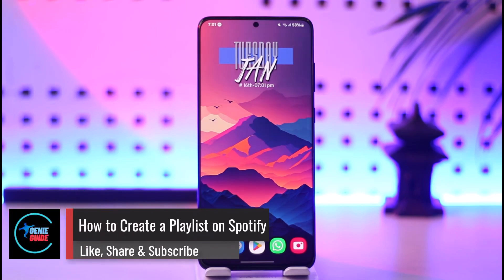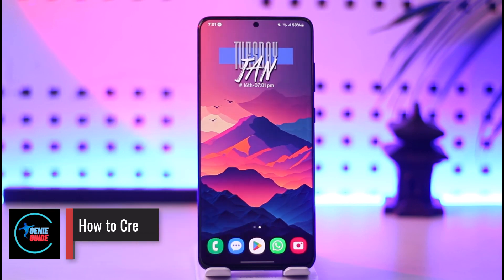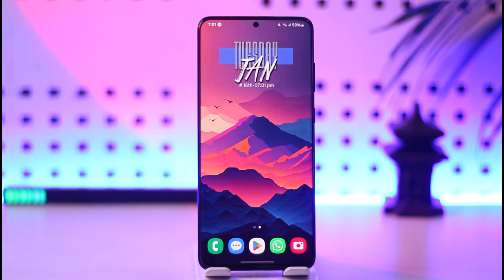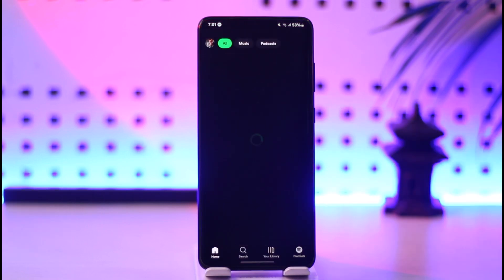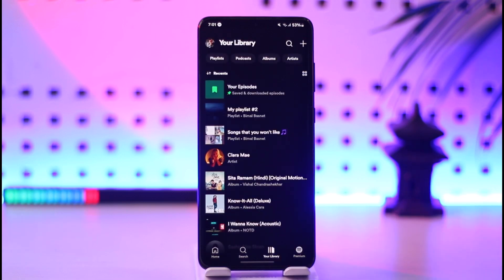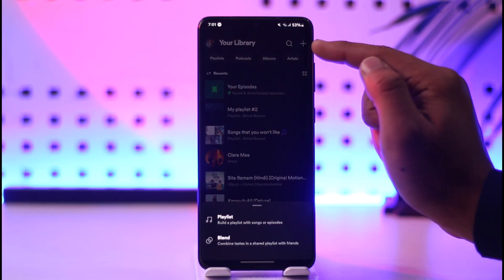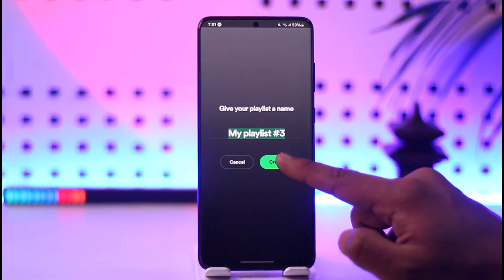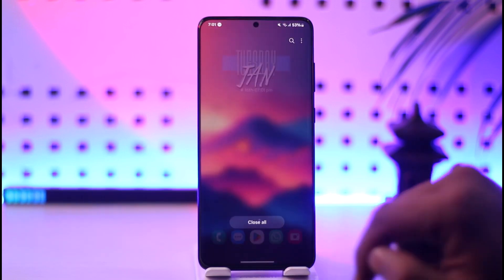How To Create A Playlist On Spotify !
In this video, I will show you how to create a playlist on Spotify.

~ Chapters:
0:00 Introduction
0:11 Create a Playlist on Spotify
0:50 Conclusion